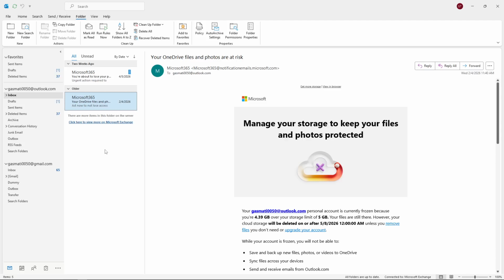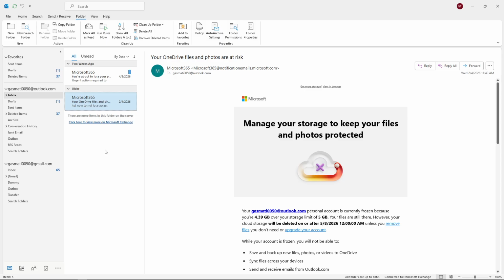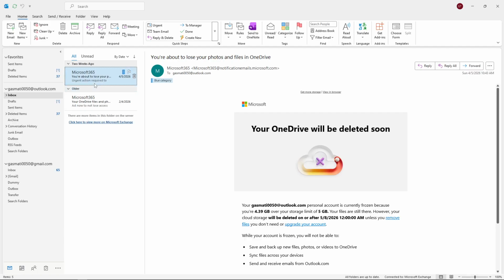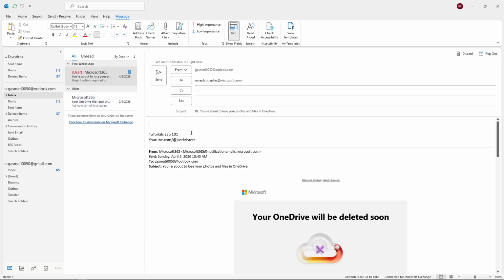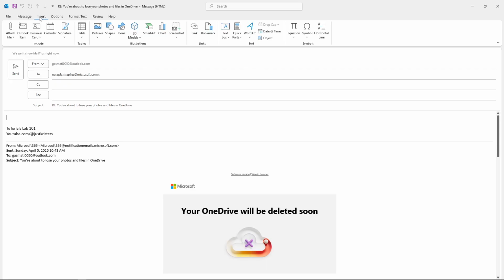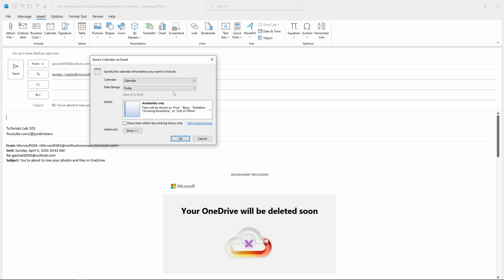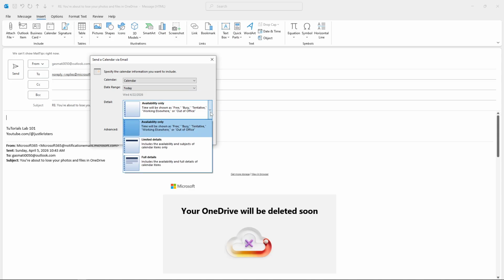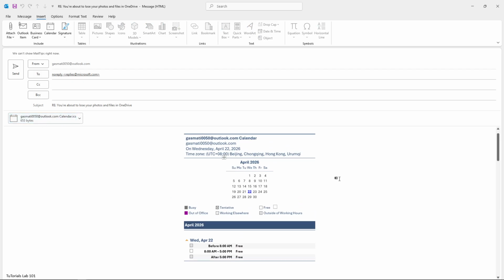How To Reply To An Email With A Meeting Request In Outlook (Tutorial 2026)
Along the way, you'll learn how to reply meeting request in Outlook, respond to meeting invitation in Outlook, accept meeting request in Outlook tutorial, decline meeting request in Outlook email, propose new time Outlook meeting request, reply to calendar invite in Outlook app, manage Outlook meeting requests effectively, answer Outlook email meeting invitation, how to accept or decline Outlook meeting, responding to Outlook meeting organizer, tutorial Outlook meeting request reply, send a response to Outlook calendar invite